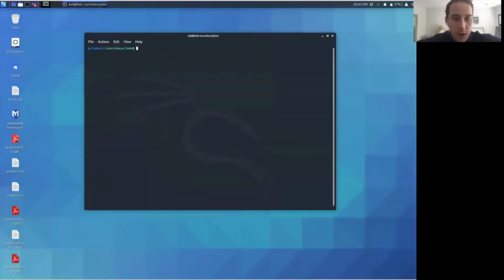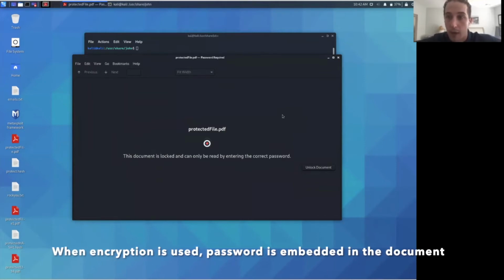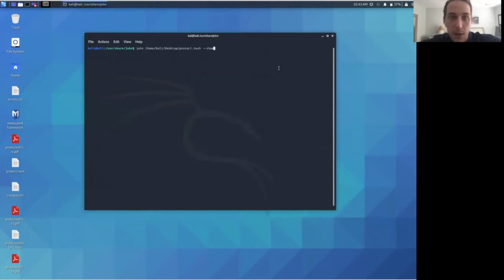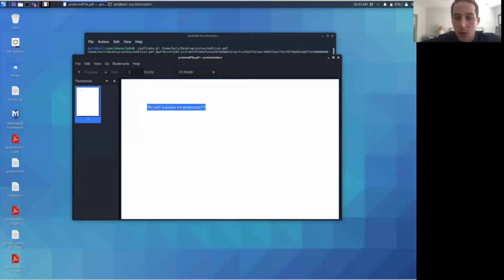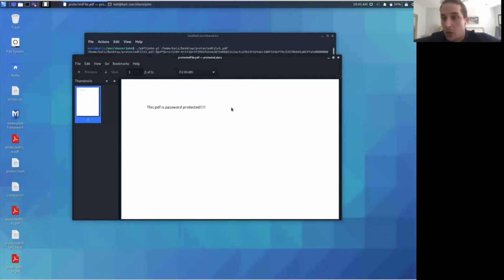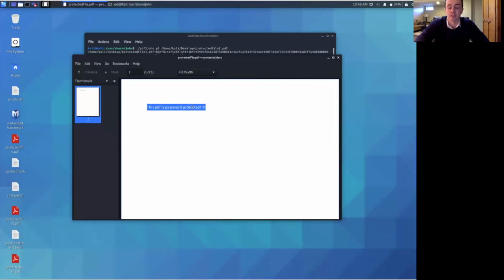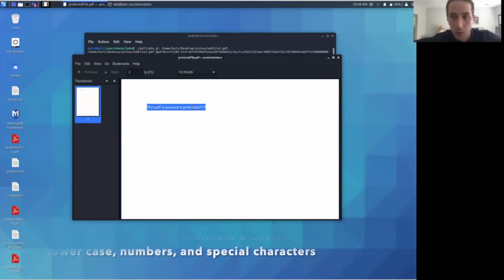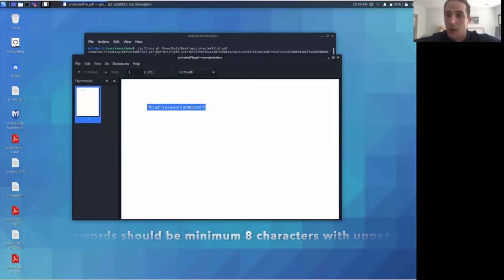Breaking Into Encrypted Documents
Check out this video to see how hackers break into encrypted documents.